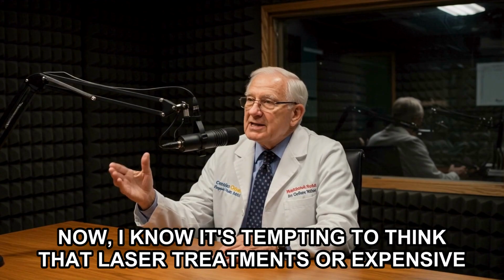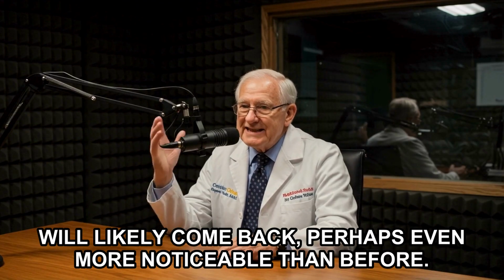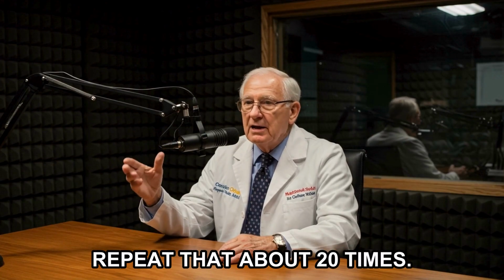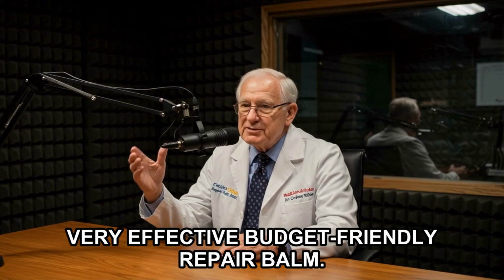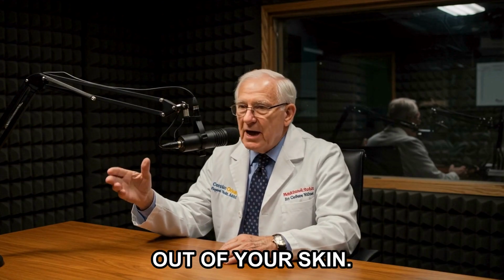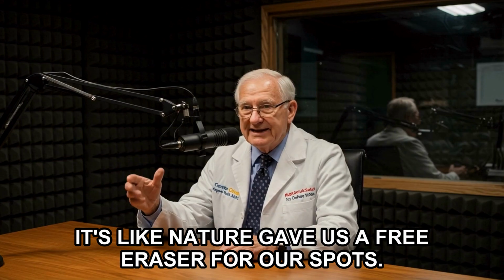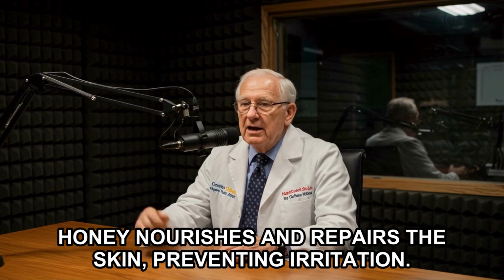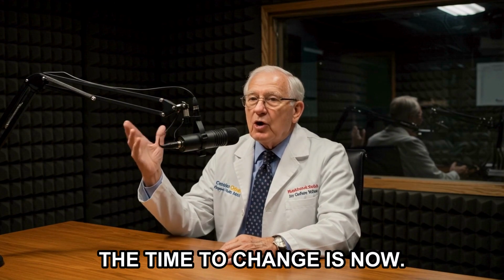A Doctor's Warning: Your Age Spots Are a "Cry For Help" From Your Body.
Do you look in the mirror and feel discouraged by the dark spots and sunspots that seem to get worse with each passing year? What if the solution wasn't in an expensive cream, but right in your kitchen pantry?

In this incredible guide, we reveal the 10 all-natural anti-aging secrets from 78-year-old dermatologist Dr. Emily Carter. Learn why she says age spots can be "internal alarm bells" for your health and discover how to fight them from the inside out using simple items you already have at home.

From a banana peel trick to the #1 most powerful (and surprising) nighttime mask, this is a comprehensive, actionable guide to turning back the clock and rediscovering a clear, radiant complexion.

✅ In this video, discover Dr. Carter's 10 Secrets:
00:00 - The Dangerous Warning Hiding in Your Age Spots
02:20 - The REAL Cause of Dark Spots (Free Radicals)
04:00 - #10: Hand Exercises for Circulation
04:45 - #9: Extra Virgin Olive Oil
05:30 - #8: Vaseline & Honey Repair Balm
06:10 - #7: Walnuts (The Antioxidant Army)
06:50 - #6: Carrots (The Repair Workers)
07:25 - #5: Mung Beans (The Detox King)
08:10 - #4: Spinach (The Blue Light Filter)
08:45 - #3: Banana Peel (The Free Eraser)
09:45 - #2: Sunblock (The Non-Negotiable Rule)
10:55 - #1: Lemon & Honey Mask (The Ultimate Weapon)
12:30 - The Most Important Secret: Your Mindset & Consistency

👇 If this message resonated with you, please type "1" in the comments below.